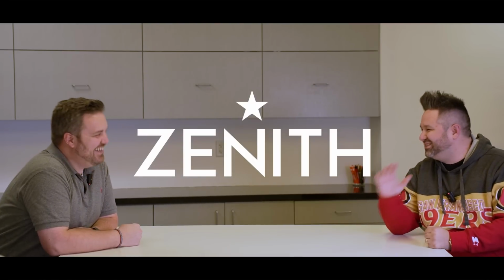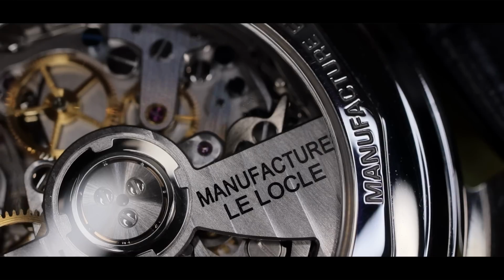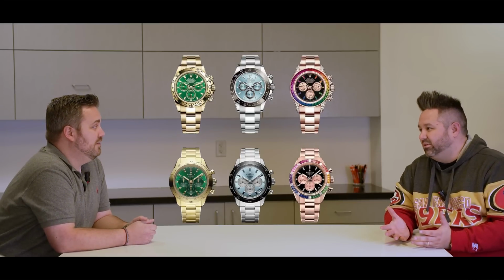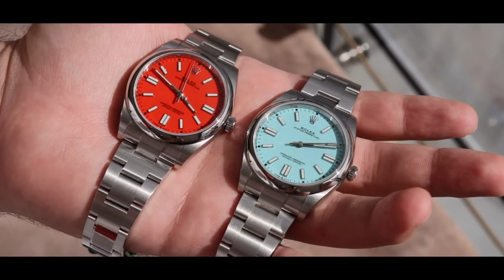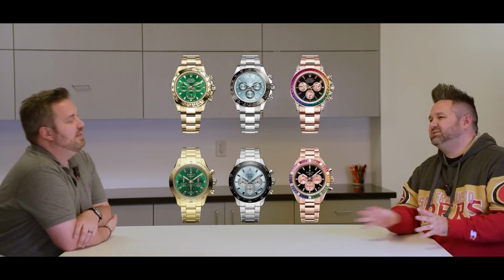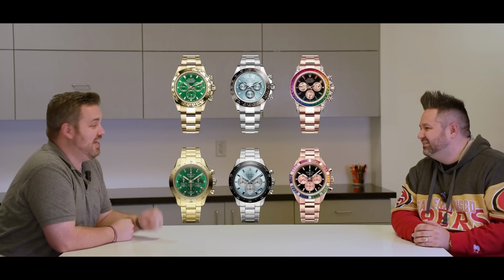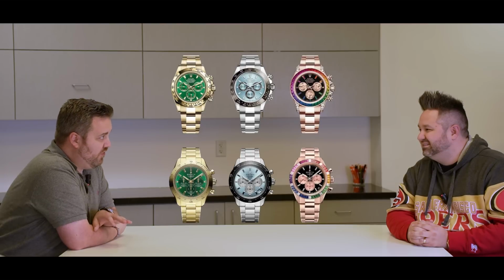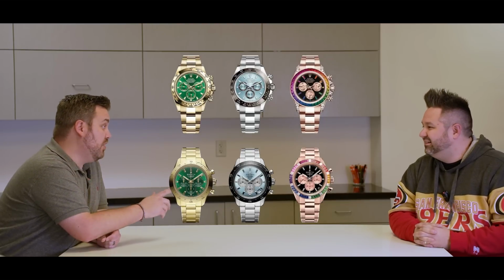Has Zenith become the Steinhart of Luxury? - The Watch Nuts Horological Musings Episode 2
Zenith has recently released various Chronomaster Sport iterations for a Japanese Retailer that are shameless copies of desirable Rolex Daytona designs. My friend Rob (IG@saltywatchcollector) and I rant about it here.